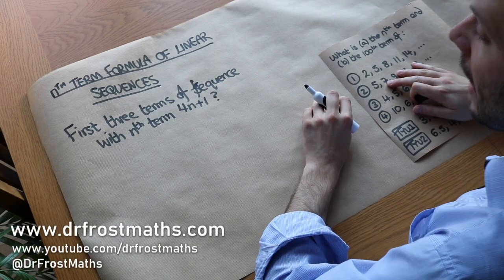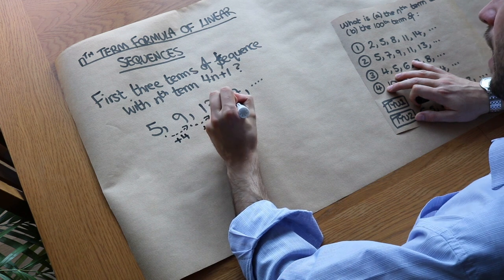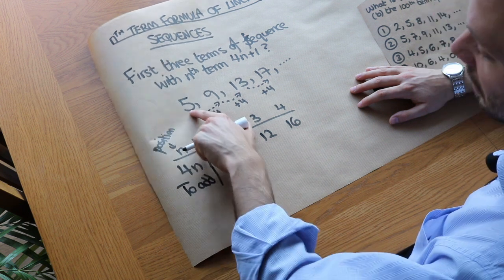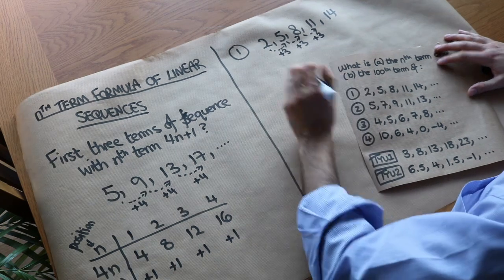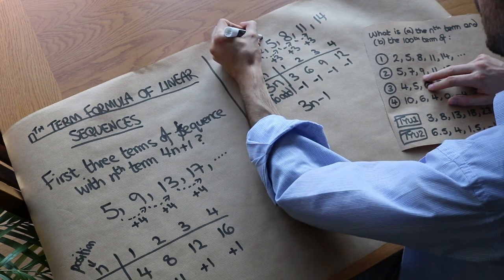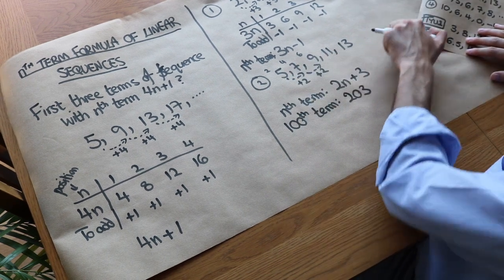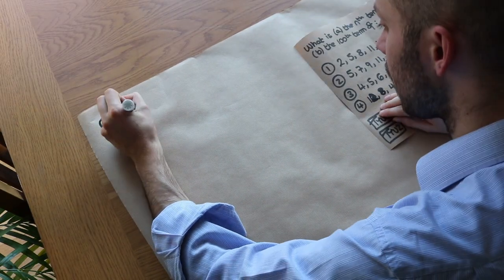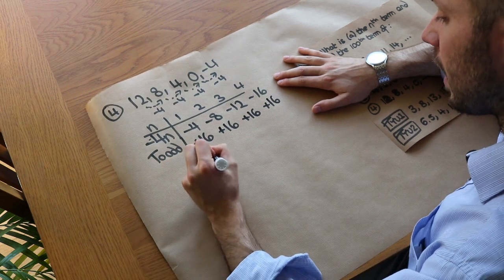Finding the nth term formula for an arithmetic sequence - GCSE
This video covers finding the nth term formula for an arithmetic sequence. Suitable for GCSE Foundation and Higher tiers.

00:00 Intro & Fundamentals
02:39 Example 1
04:15 Example 2
05:12 Example 3
06:09 Example 4 (Descending sequence)
07:15 Test your understanding